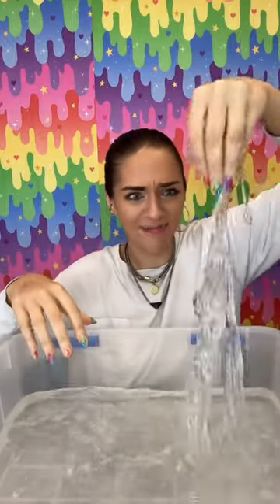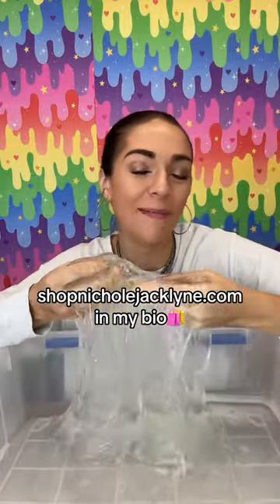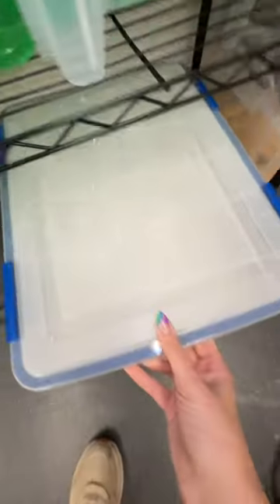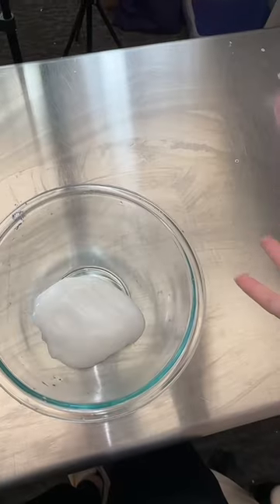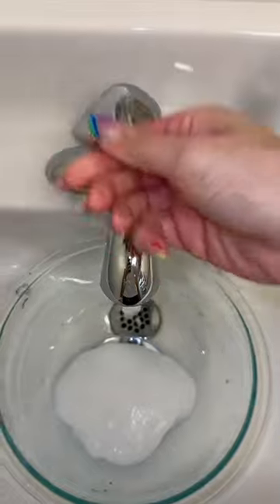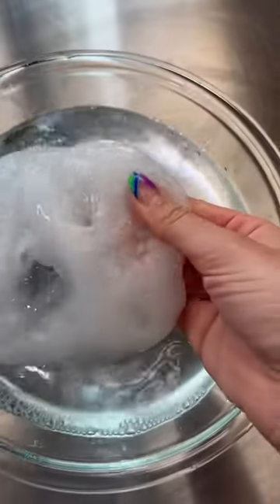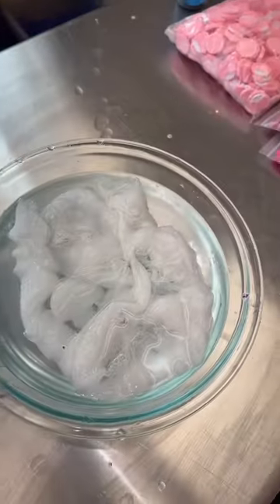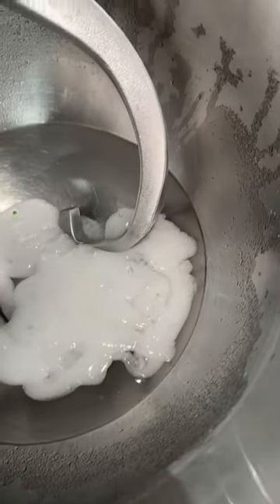How to make WATER TUTORIAL part 1💧💦shopnicholejacklyne.com